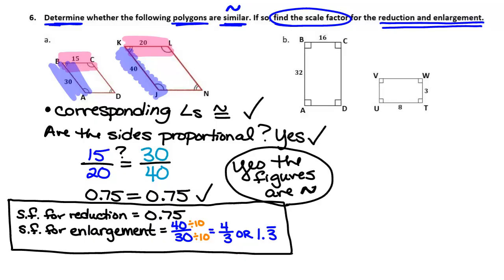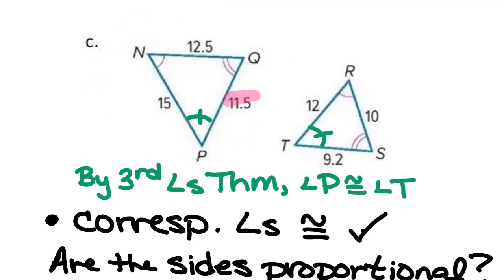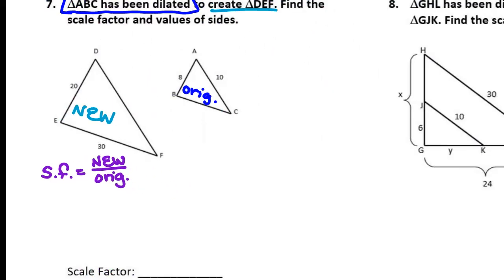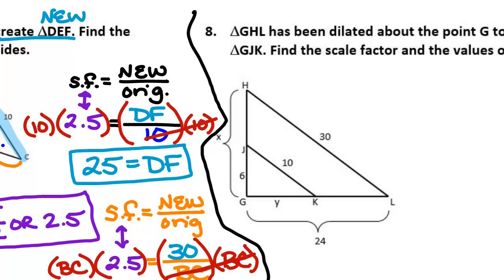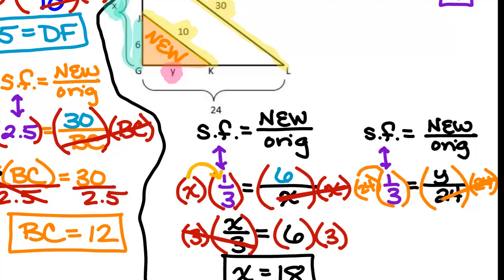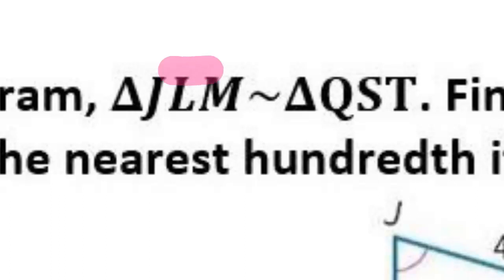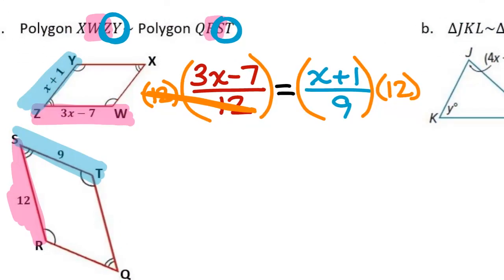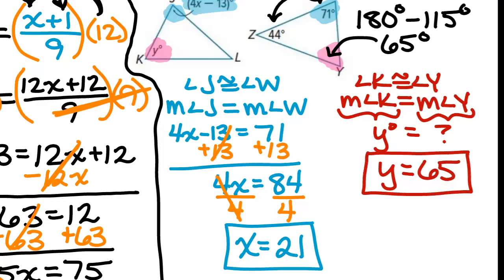Geometry Friday 1-10 Similar Polygons & Solving Proportions